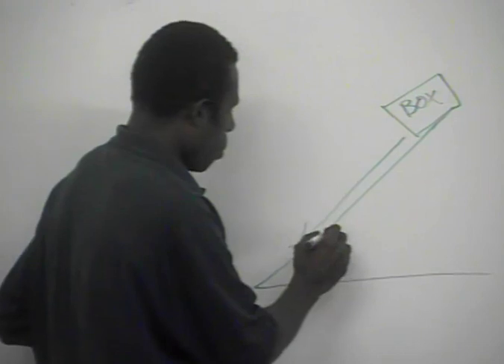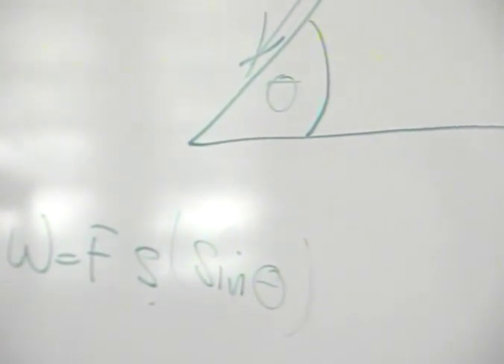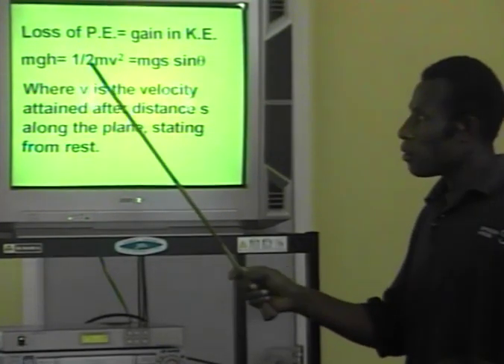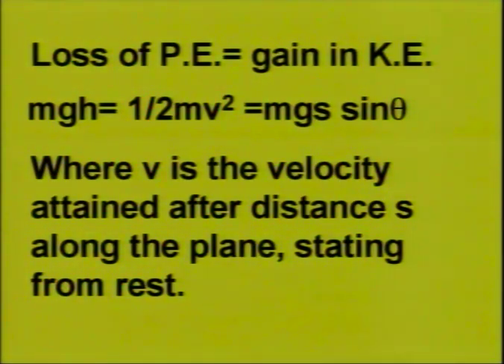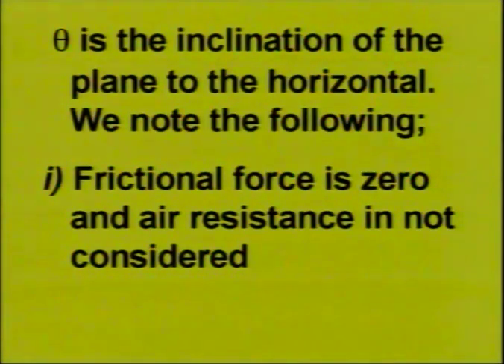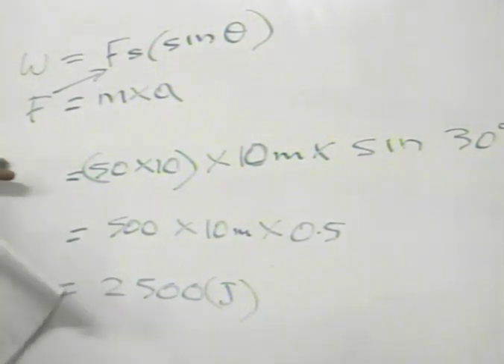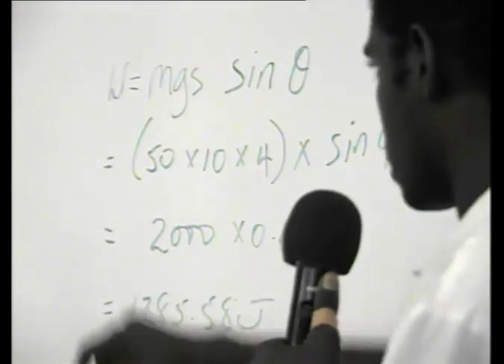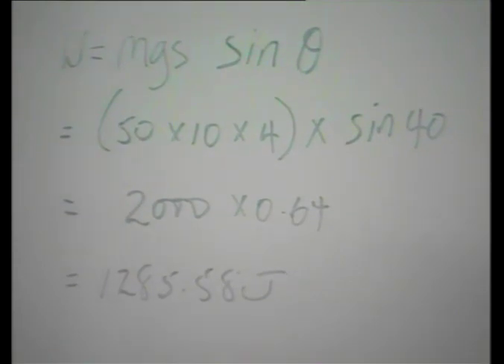Grade 11 Physics Lesson 92 Smooth incline plane